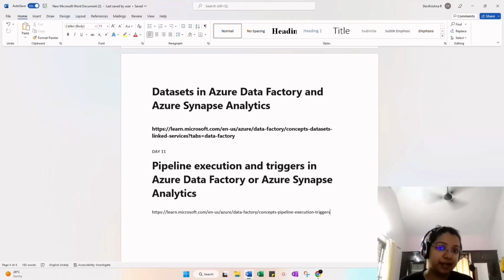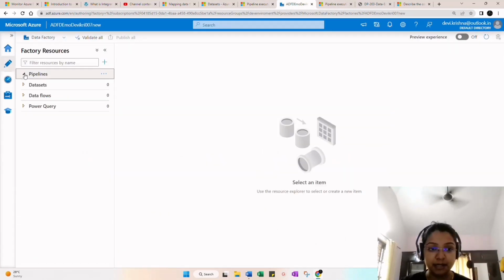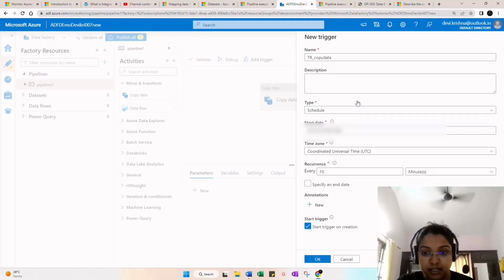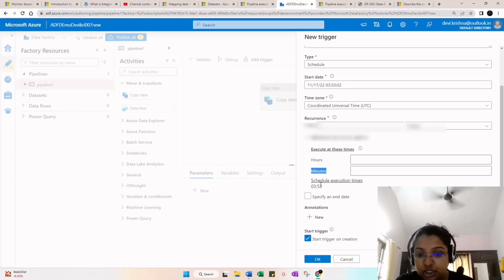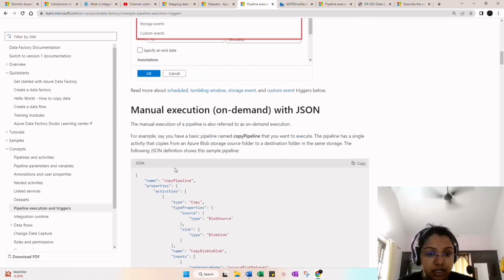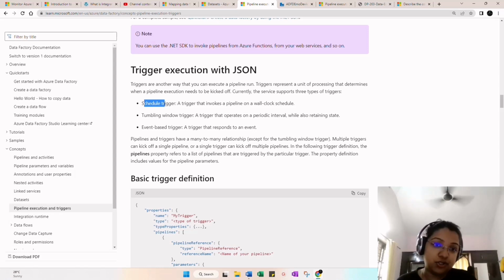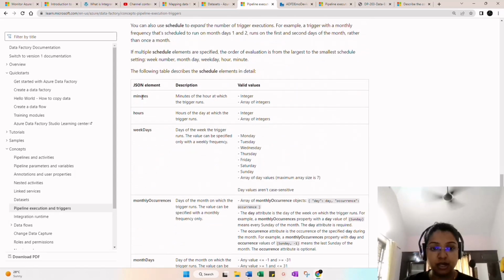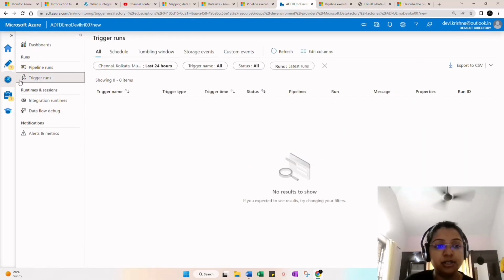DAY 12 - Triggers in Azure Data Factory and Azure Synapse Analytics